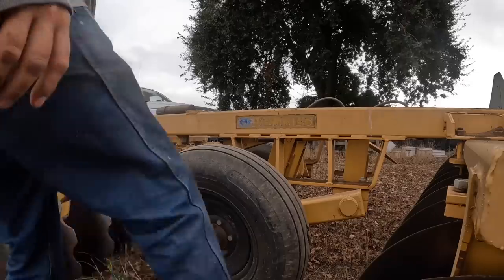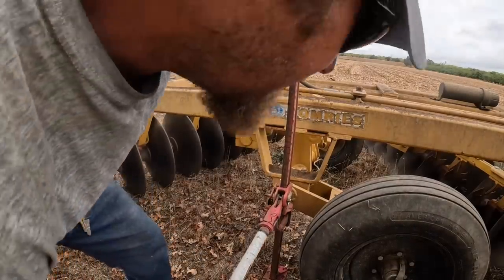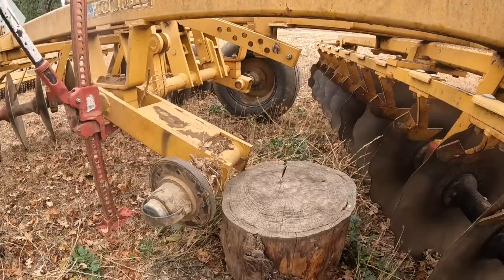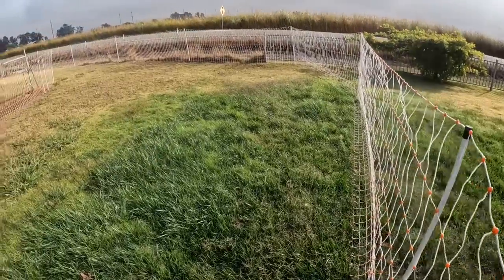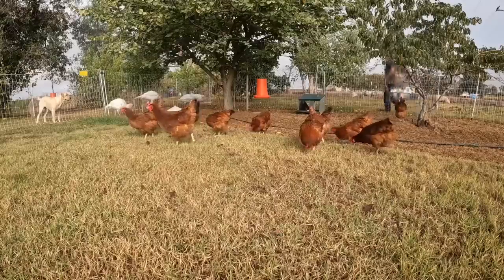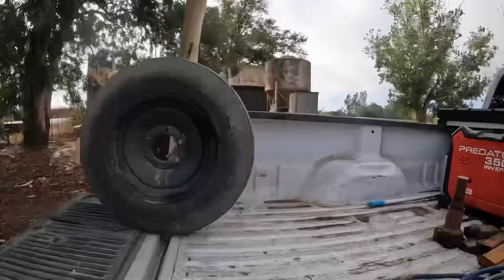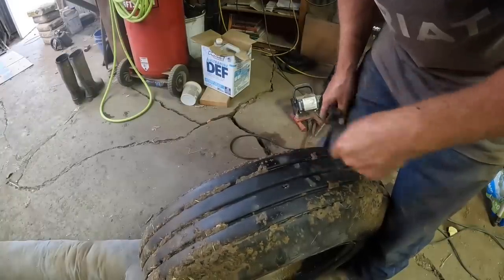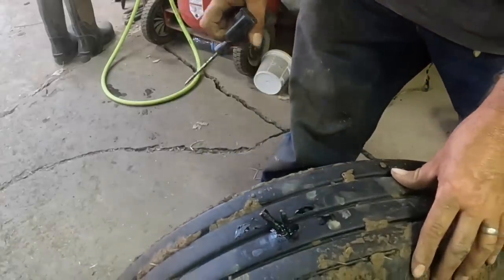Some Days Everything Fights You!